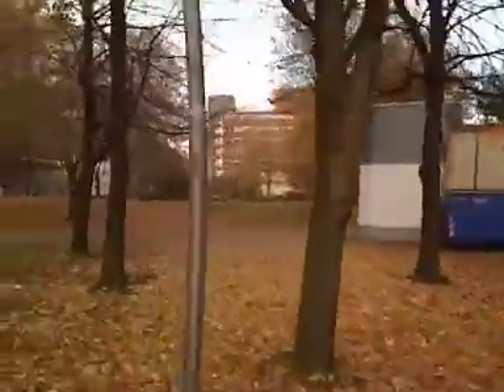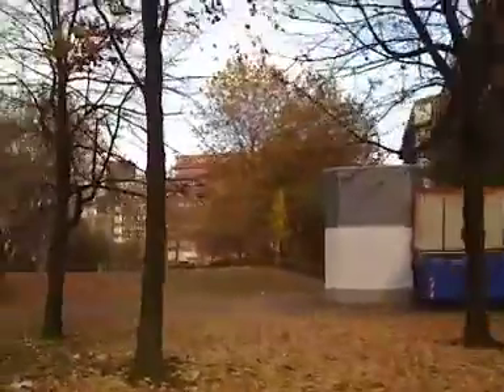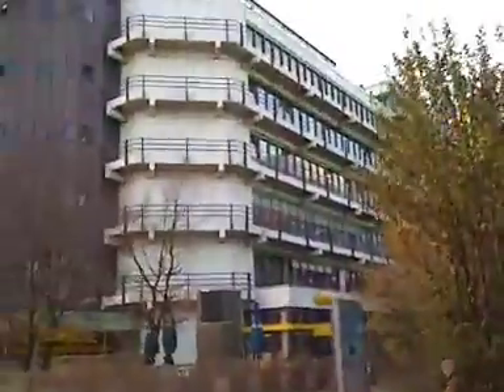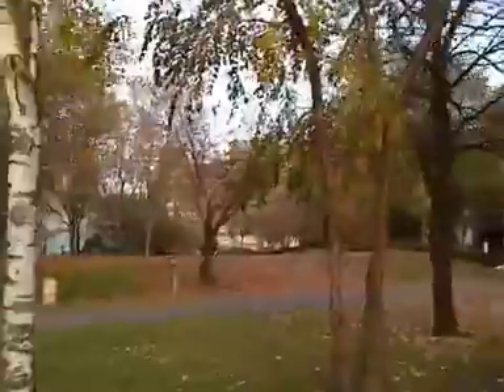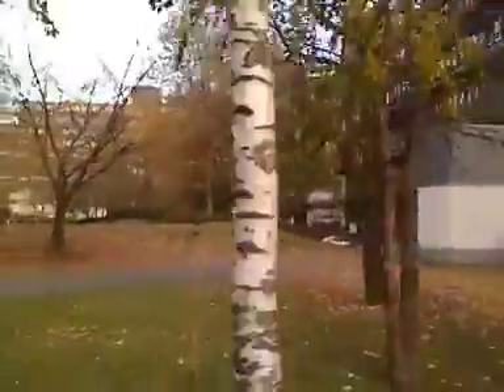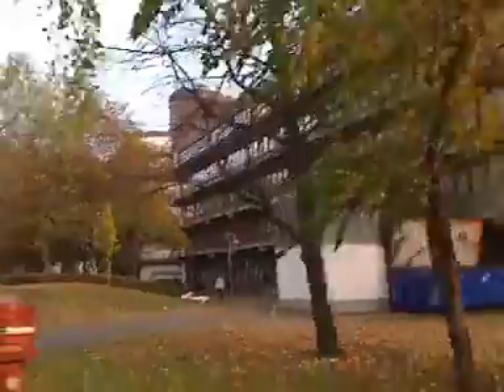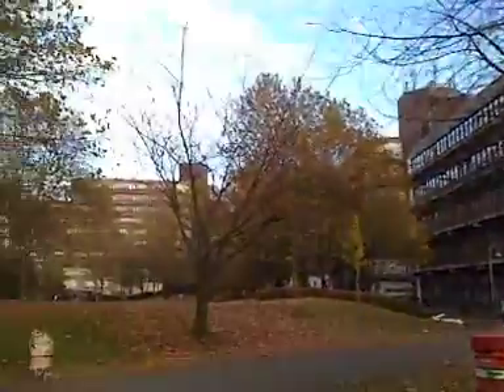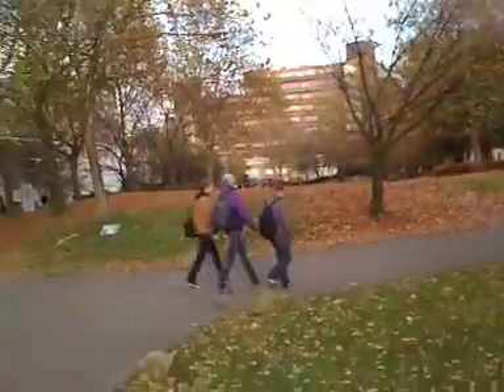nov 3 essen campus tour 1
Quick tour of Essen University's main campus in Essen